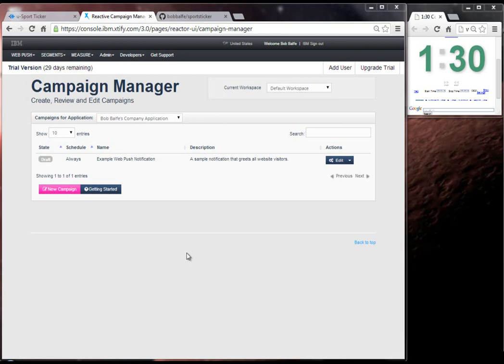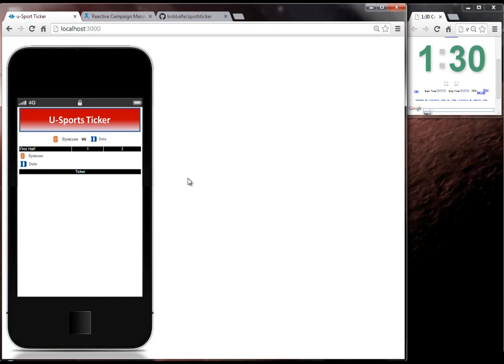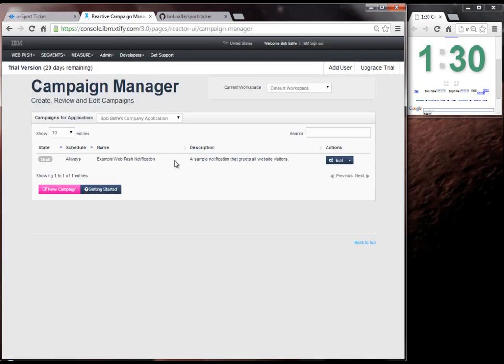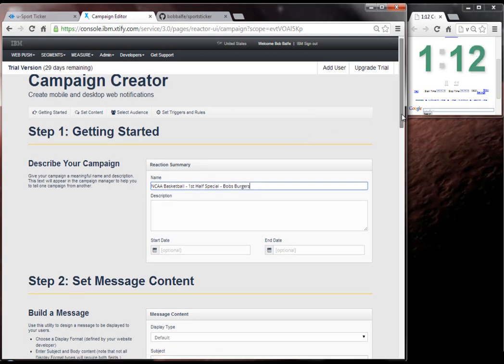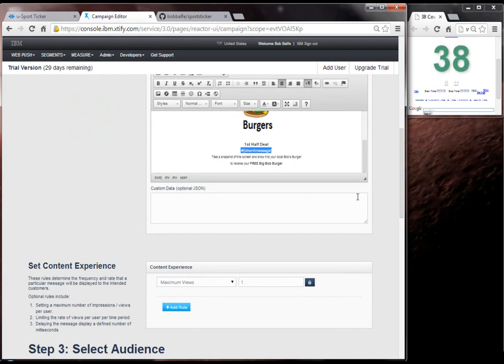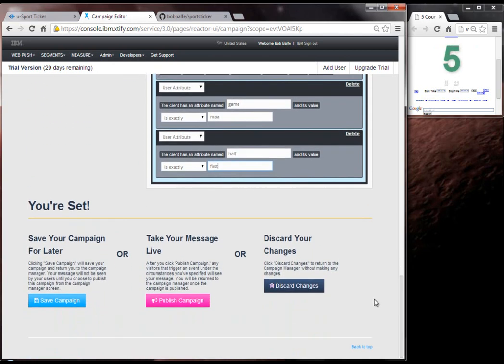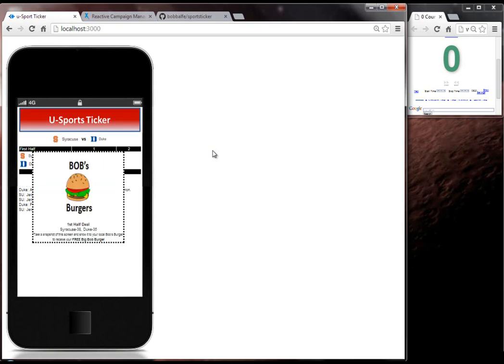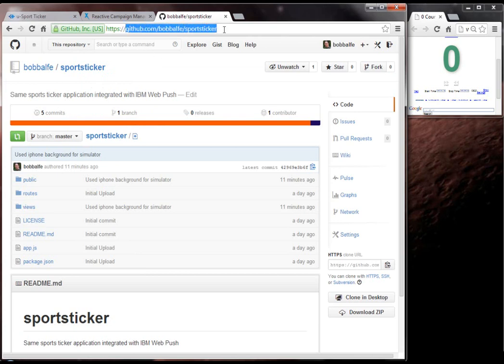IBM Mobile Web Push in 90 seconds -- The Sports Ticker App -- Part 2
In this last segment I show how I use the IBM Mobile Web Push in an application I am building by keying off of data feed events in the application and sending those events to the campaign manager. The campaign manager evaluates the data in the rules I created and decides whether or not to push an offer to the device. To illustrate how easy the campaign manager user interface is I attempt to do this in less than 90 seconds.